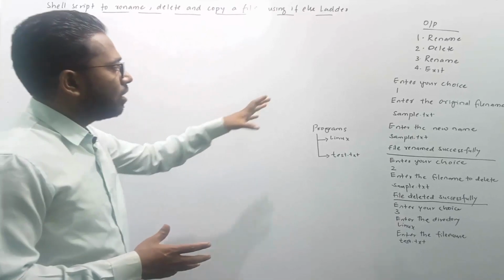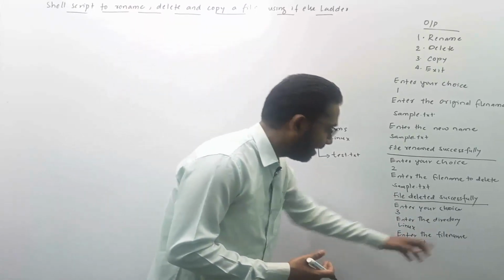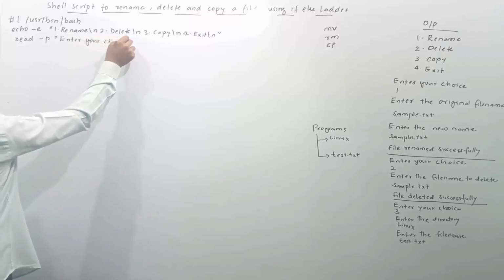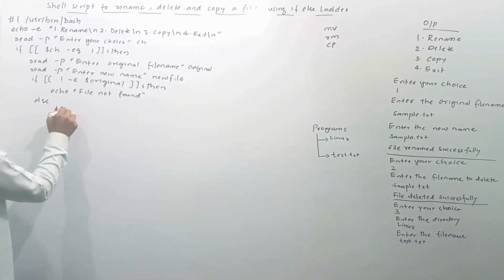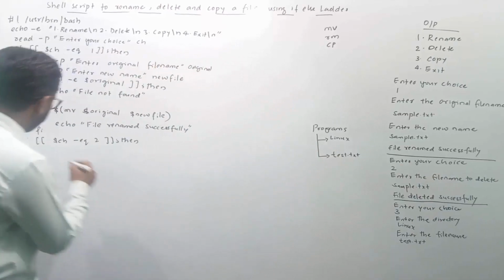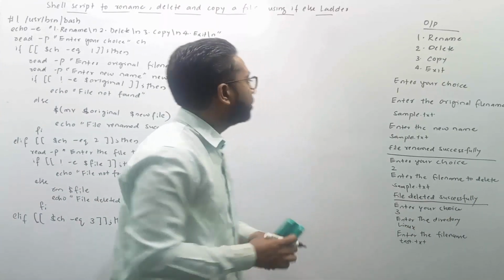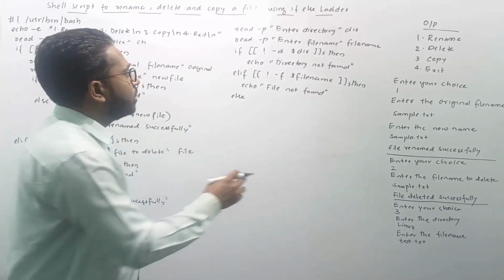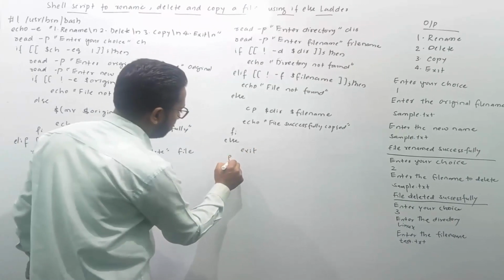Write a shell script to Rename Copy and delete file using else if ladder Part-35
Shell script to Rename Copy and delete file using else if ladder is a video tutorial for beginners.

Shell script to Rename Copy and delete file using else if ladder is a video tutorial for beginners to learn the basic and fundamental concepts of Unix shell programming. In this video we will discuss the following concepts such as,
Write a shell script to Rename Copy and delete file using else if ladder,
Unix shell script to rename a file,
Unix shell script to delete a file,
Linux shell script to copy data of one file to other,
How to copy file from one home directory to other directory,
Linux shell script to detect which file is newer file,
Linux programming tutorials for beginners,
Shell programming tutorials,
shell programming video tutorials,
Linux video tutorial for beginners to learn basics of Linux,